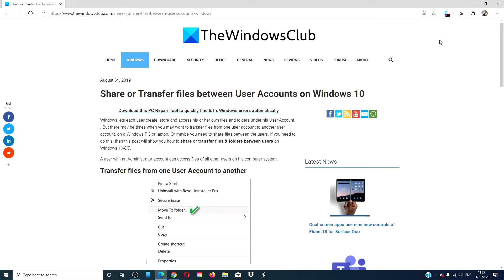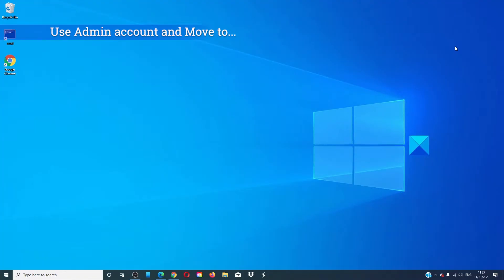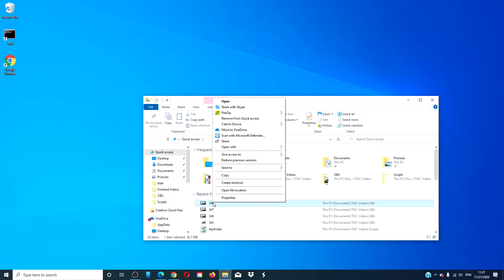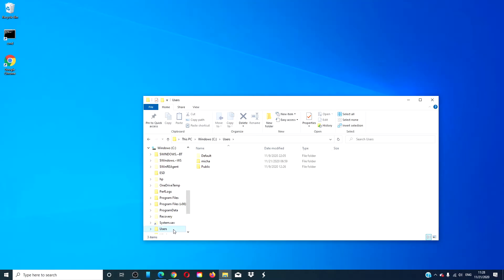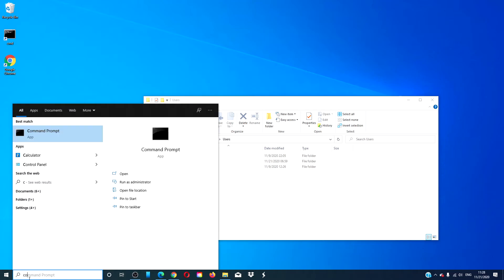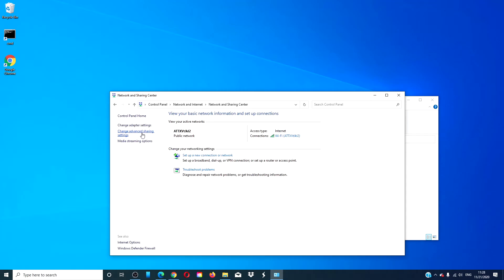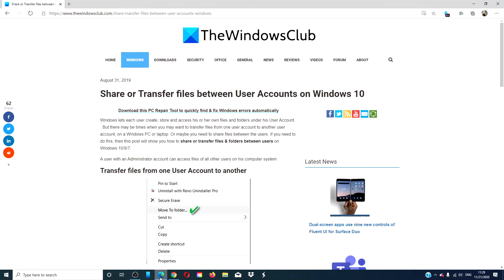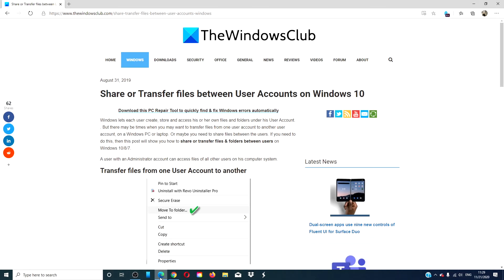Share or Transfer files between User Accounts on Windows 11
Windows lets each user create, store and access his or her own files and folders under his User Account. But there may be times when you may want to transfer files from one user account to another user account, on a Windows PC or laptop. Or maybe you need to share files between the users. If you need to do this, then this post will show you how to share or transfer files & folders between users on Windows 11/10.